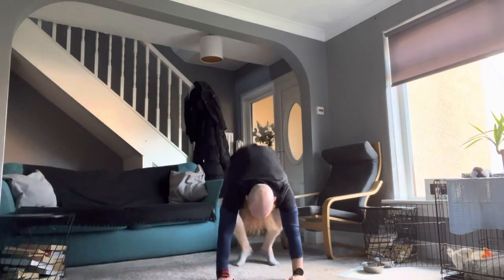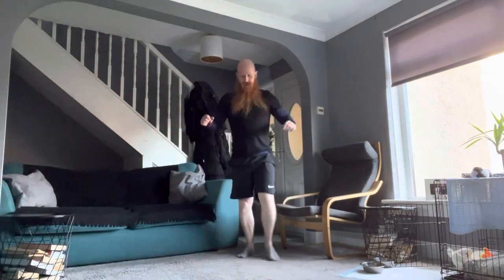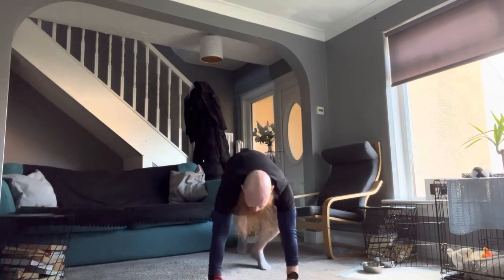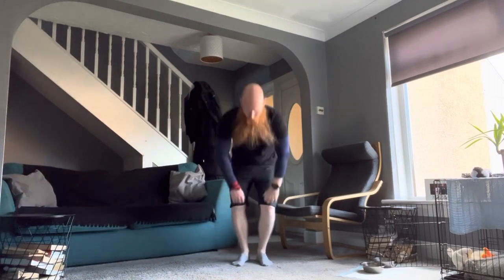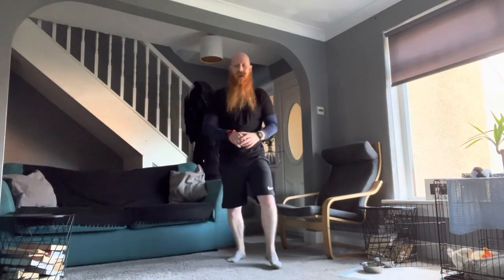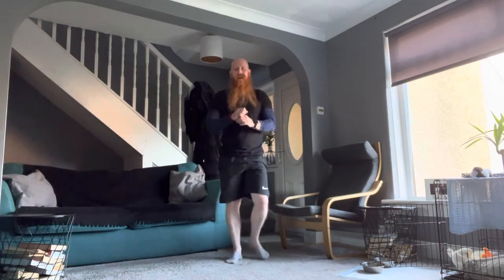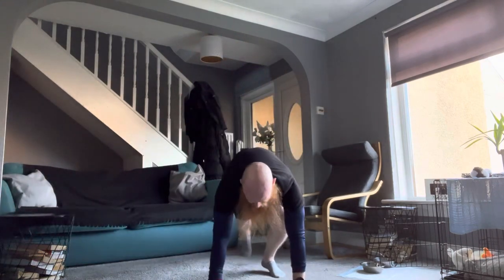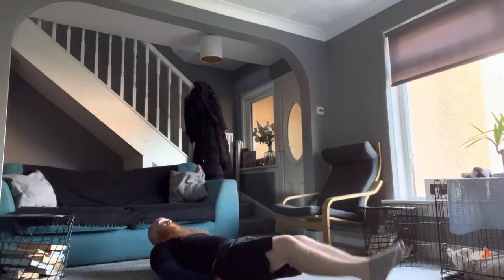A Bodyweight Home Workout… But Can A Beginner Do It?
This is a bodyweight workout that can be done at home and is great for beginners looking to get started in the burpee game. This workout can be done in 20 minutes and will help build up overall fitness and the ability to tackle the more demanding bodyweight circuits.

The bodyweight workouts I usually post can be too intimidating for beginners so this workout, although still challenging, can be done at home and allow beginners to gain the confidence and fitness needed to reach their goals.

Home workouts are accessible and can be performed when time is limited and gym time is not happening.

Round 1

10 push ups
10 squats
10 burpees
10 4 count flutter kicks

Round 2

10 4 count jumping jacks
10 burpees
10 leg raises
10 4 count mountain climbers